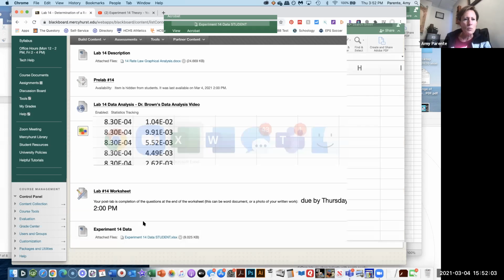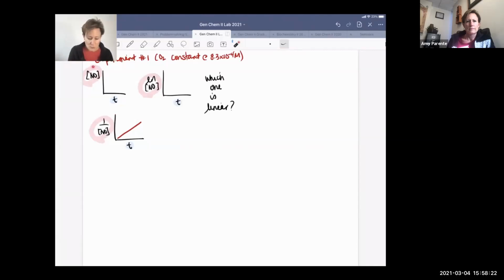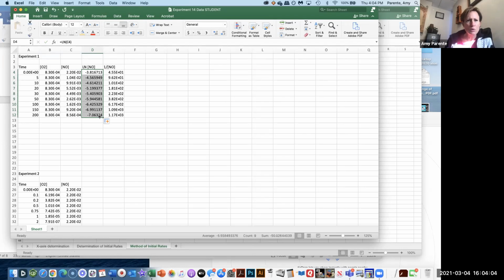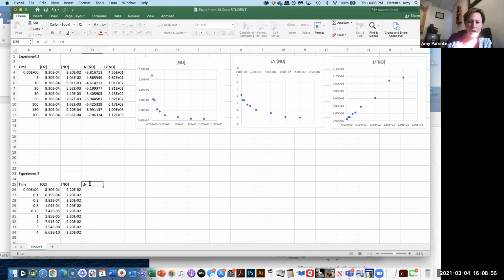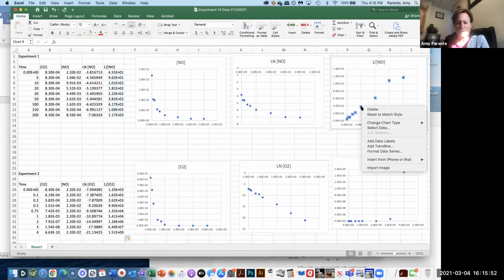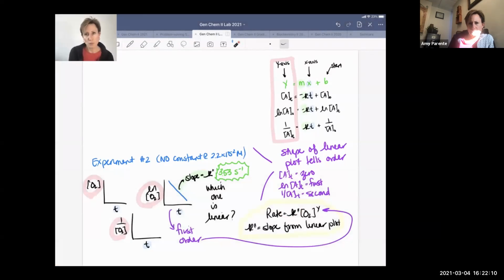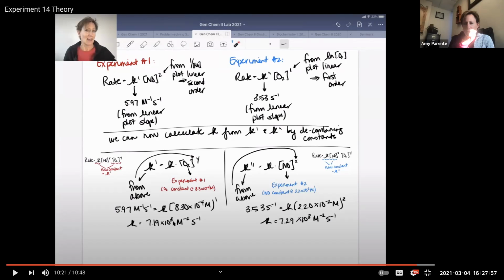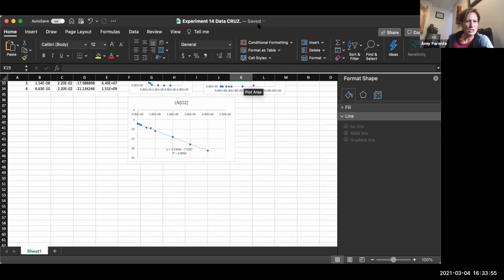Experiment 14 Walk Through